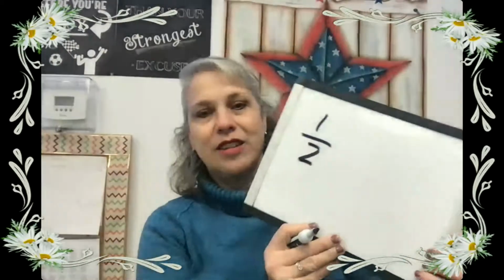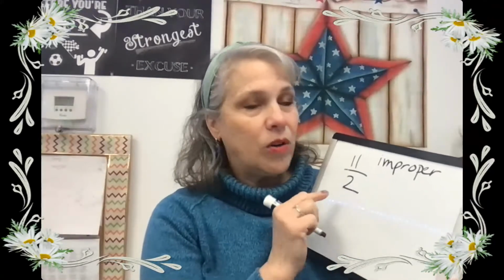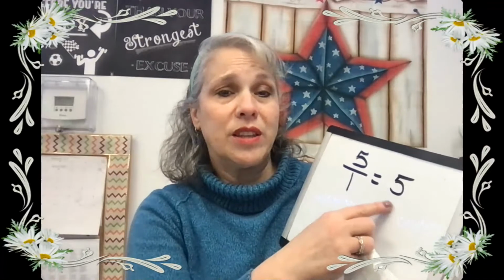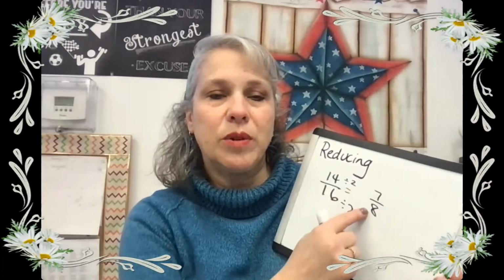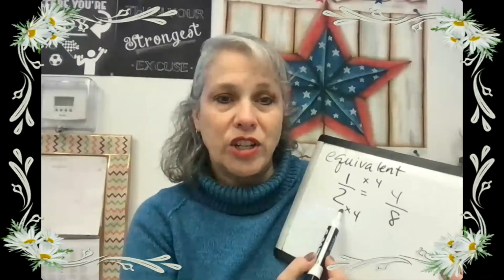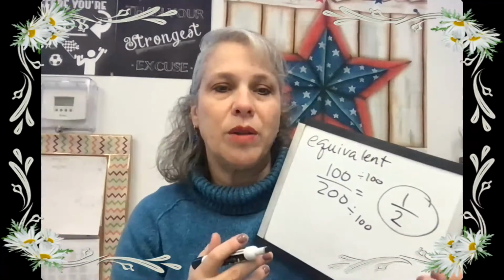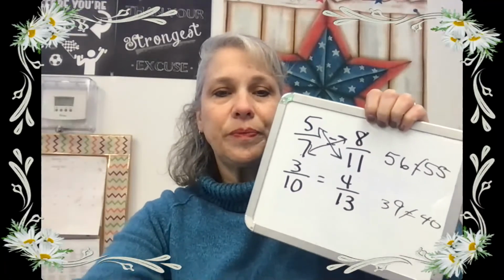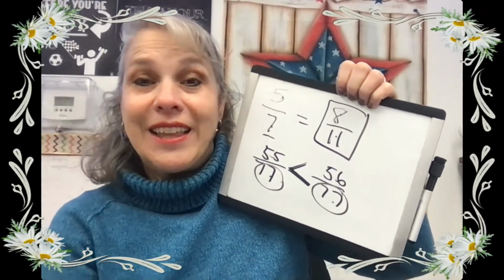Beginning Fractions, fractions 1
# fractions
Fractions video 1
Basic fractions terminology, proper, improper, mixed number

To continue the series , check out the next video